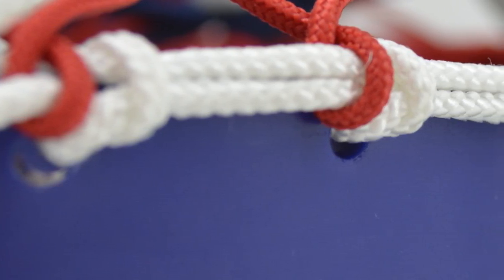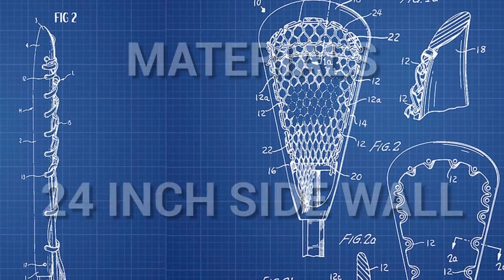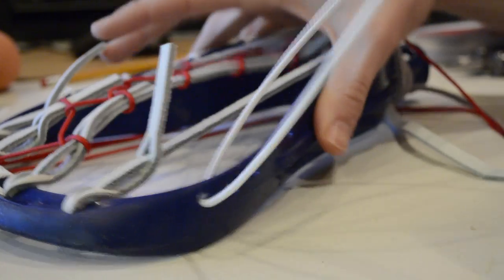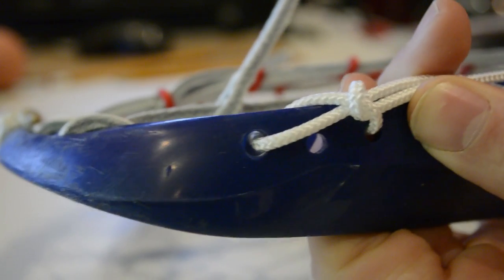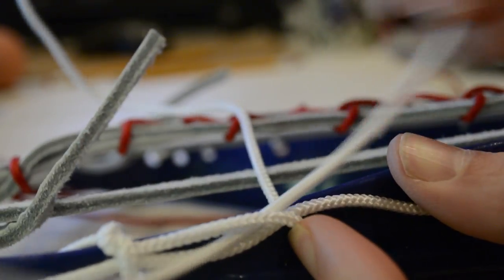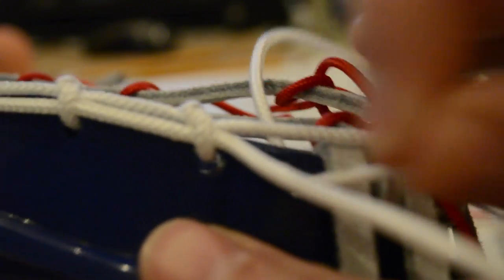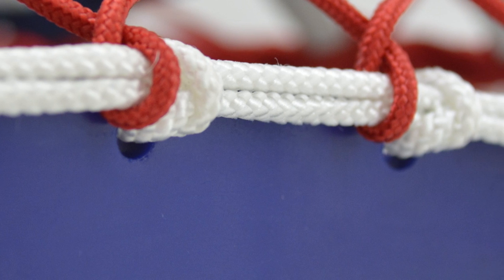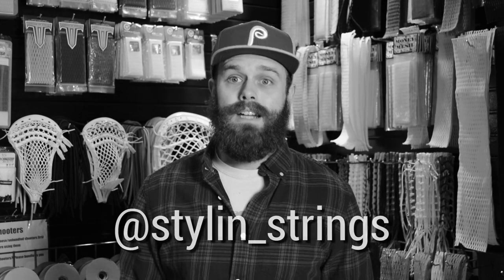How to String a NATIVE AMERICAN SIDEWALL / DOUBLE SIDEWALL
When constructing a traditional pocket there are many sidewall options to choose from. As with most aspects of stringing, the options are only limited by your creativity. A classic and long standing pattern of traditional lacrosse pocket sidewall construction is the Native American Sidewall Structure, which is often referred to as the Double Sidewall.
This method results in two sidewall strings running along each of the head’s sidewalls. This gives more durability to the pocket and can extend its life span. Structurally speaking, it allows the stringer to affect how sturdy the connection points where the outer channel is locked off to the sidewall. Stringers can lace the cross lace through both strings, resulting in more rigidity and a stiffer and more secure segment of the pocket. This is useful in the top 3rd of the pocket where you want the slope of the channel to hold its shape and remain dependable. This will affect the release of the ball, and minimize adjustments.
Stringers can also string the sweet spot of the pocket through only the “outer side wall string” which will result in additional slack. This concept parallels doubling (the action of stringing two diamonds of a mesh pocket into one open sidewall segment to create additional slack) in modern mesh pockets. When a pocket has a strategically placed weak point, the ball will naturally settle there. Additionally, a stringer can lace a larger portion of the outer channel to only the outer string to create a “sway” in their pocket. This looser pocket will swing back and forth more freely than what may be considered standard.
There are endless customization options when stringing traditional pockets and only a few of them were mentioned in this article. Utilizing a Native American or Double Sidewall Structure will be a very useful tool in your attempt to master traditional lacrosse pocket stringing.
Justin Skaggs